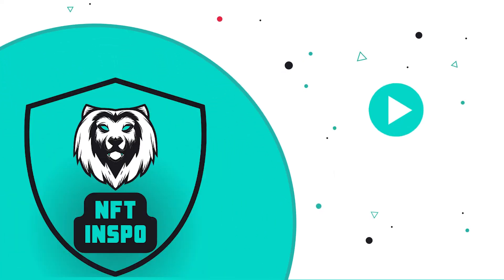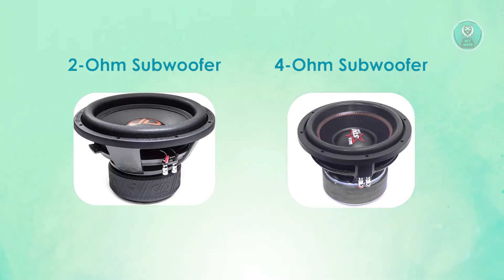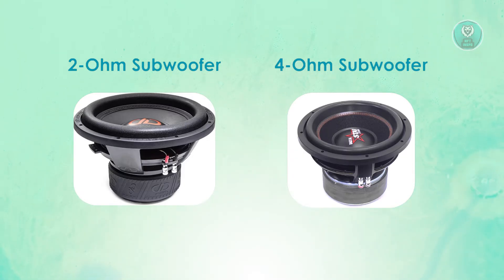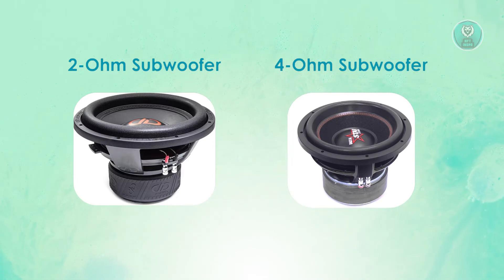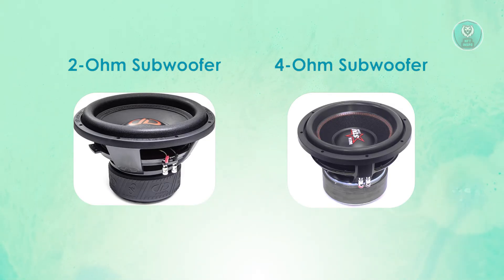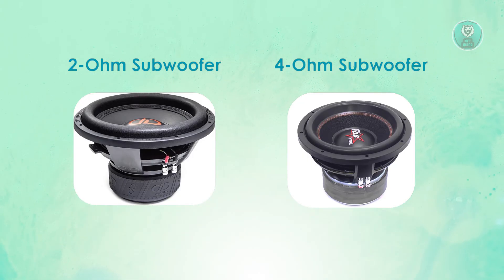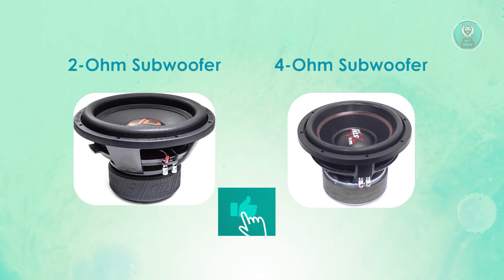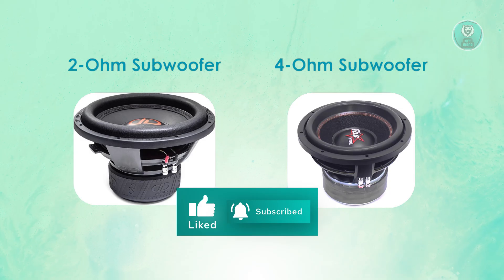2-Ohm Subwoofer vs 4-Ohm Subwoofer - Which One Should You Choose?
2-Ohm Subwoofer vs 4-Ohm Subwoofer - Which One Should You Choose?

If you're deciding between a 2-ohm subwoofer and a 4-ohm subwoofer, then this video will be perfect for you!